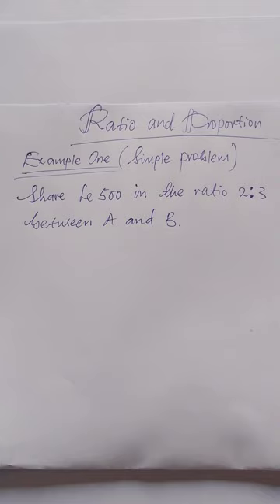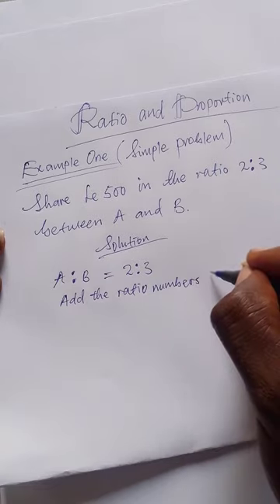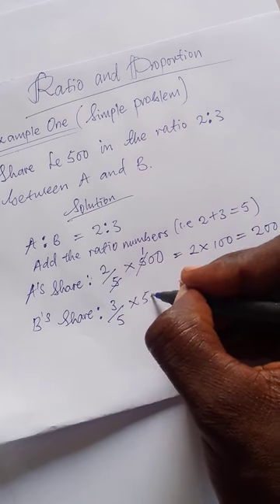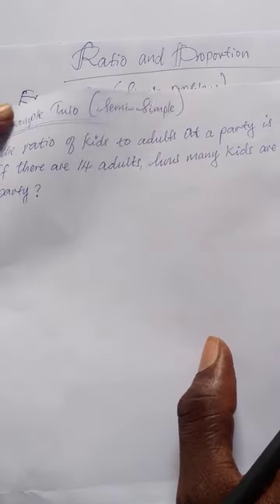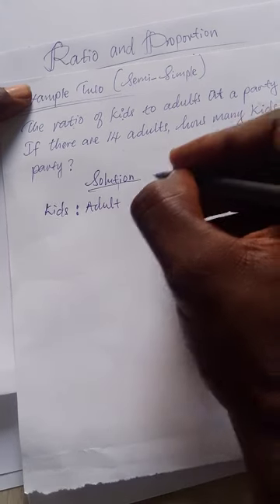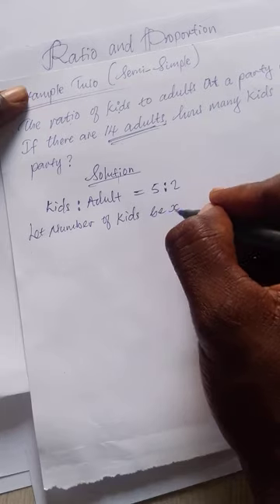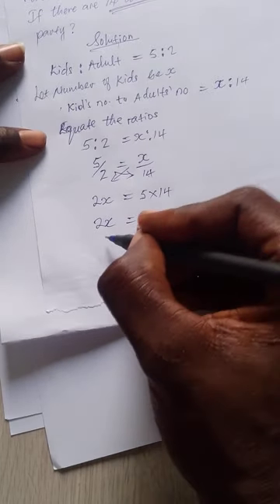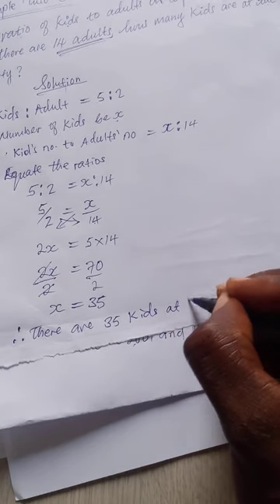Solving Problems on Ratio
This video contains problems of Ratio and their solutions. Check it out and explore easy ways you can solve them.